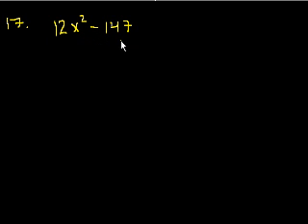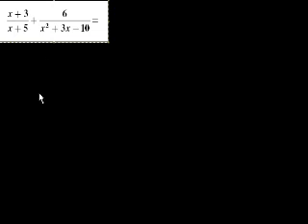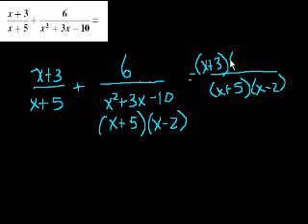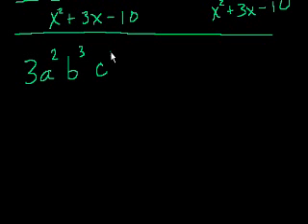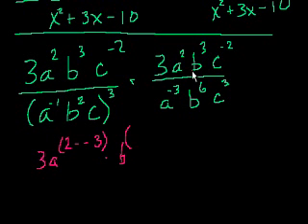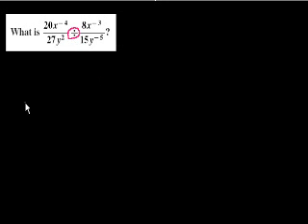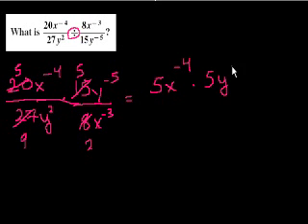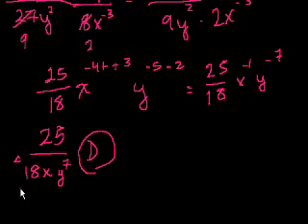Algebra II: Simplifying Polynomials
17-22, simplifying polynomials and algebraic expressions